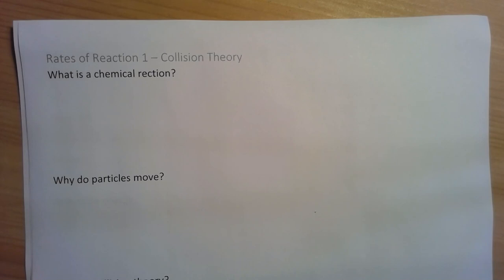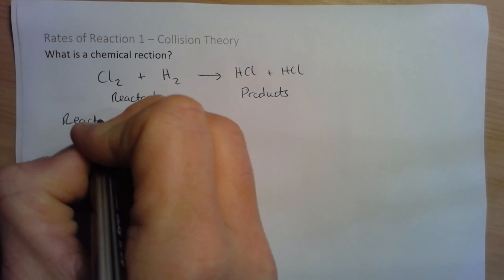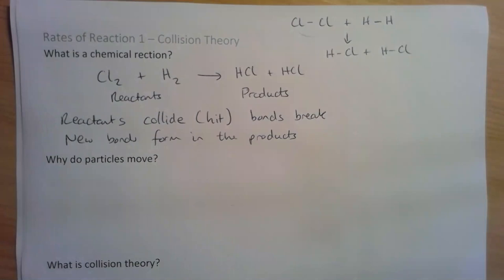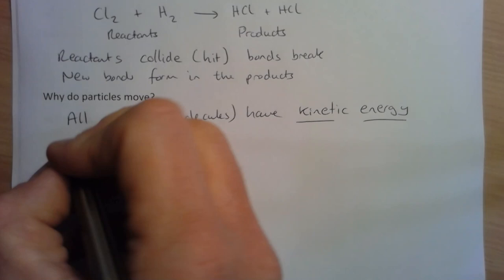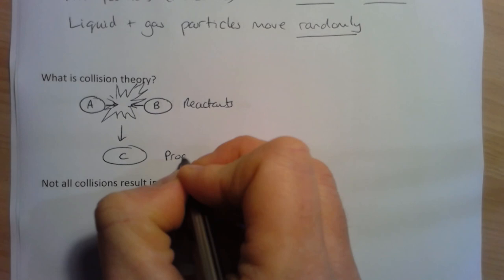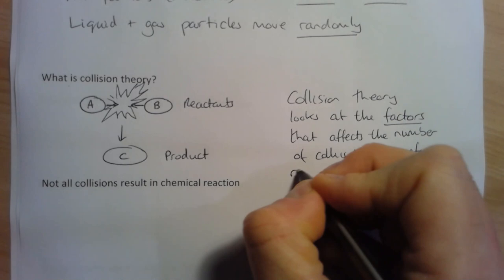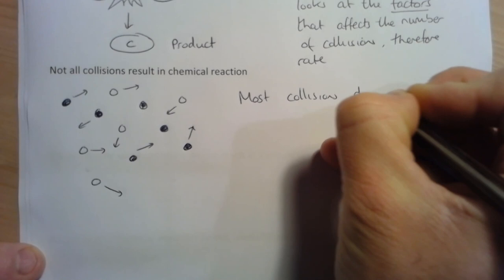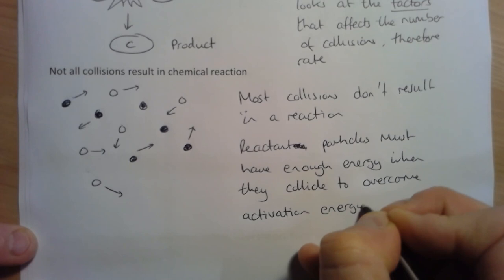Rates 1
Year 10 Chemistry - Rates of Reaction lesson 1